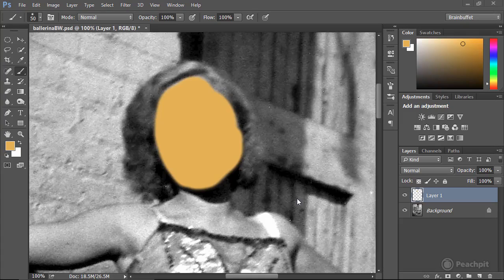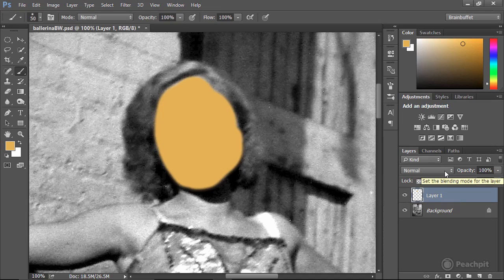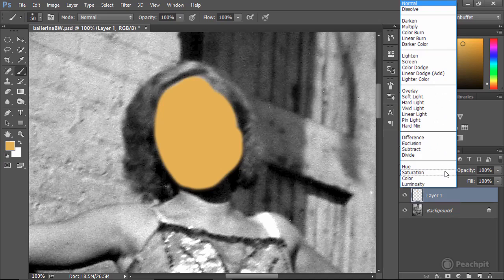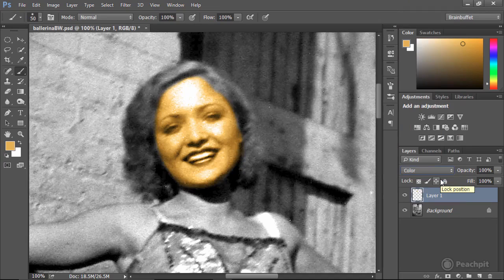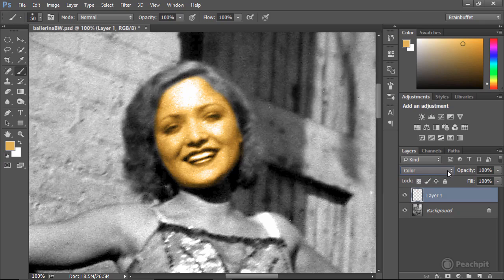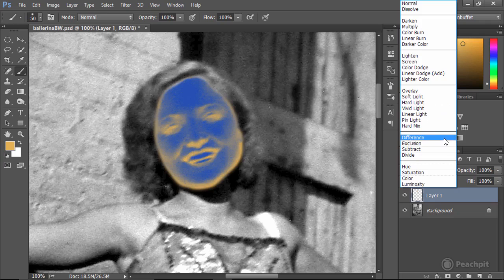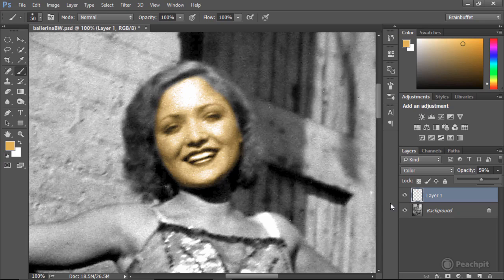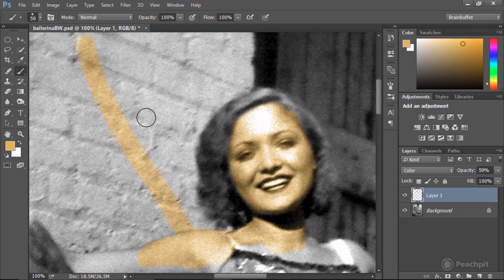7 PS CH3 Making Color look natural